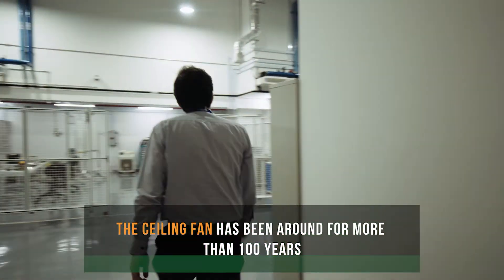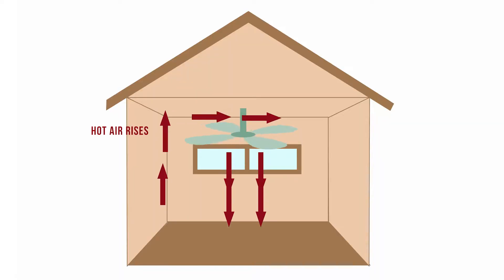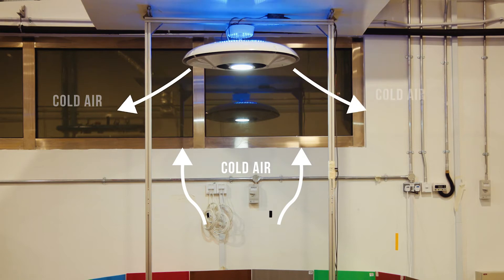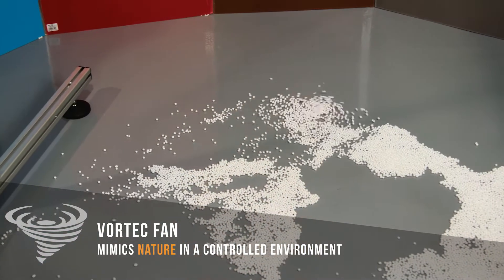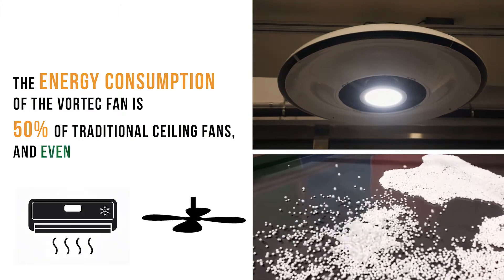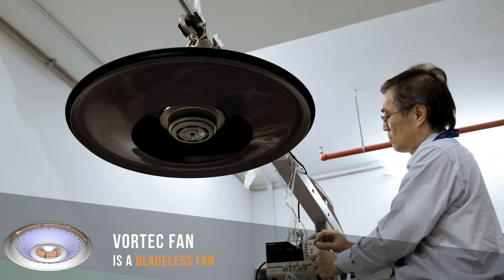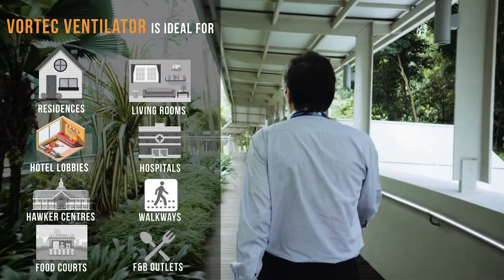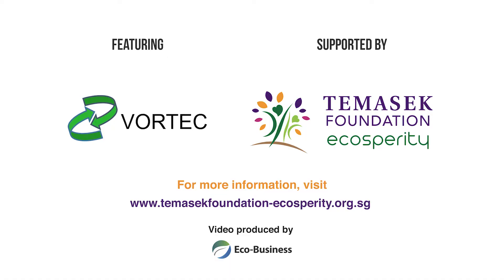Intelligent Cooling with Vortex Fans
Feeling warm and humid right now? Your fan might just be circulating warm air! Learn a new way of cooling our living spaces.